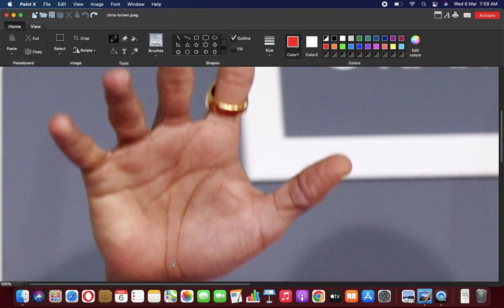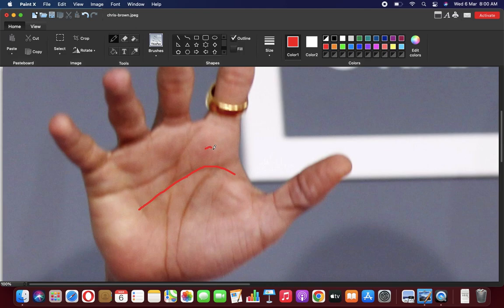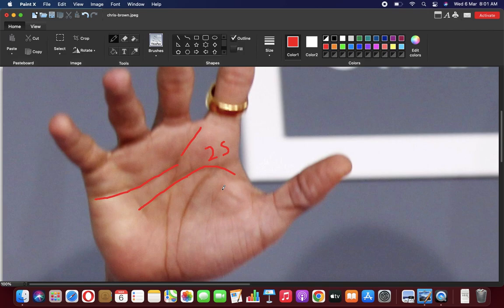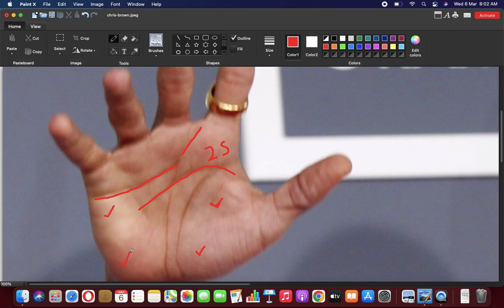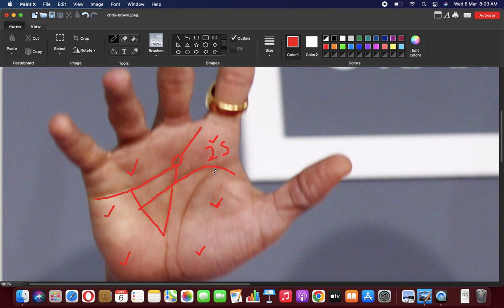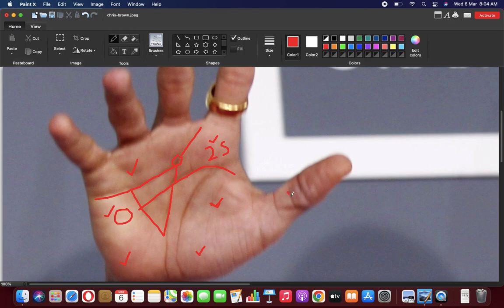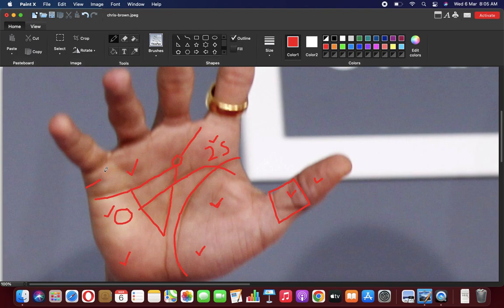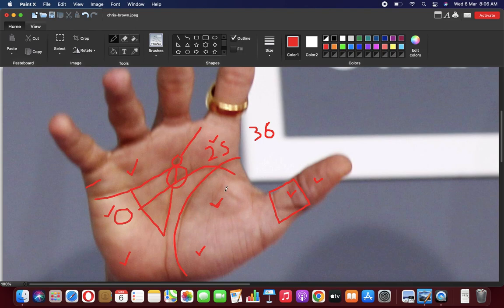Chris Brown Palm Reading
Palm Reading of American musician and actor, Chris Brown, in English.

The Beginner's Guide to Divination, Astro Palm Numero, written by Nisar Sufi is now available